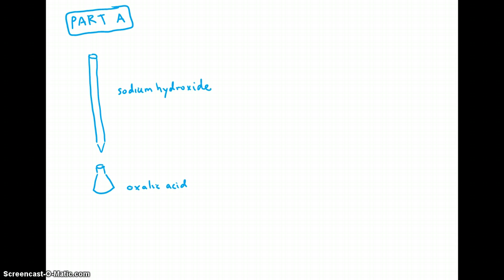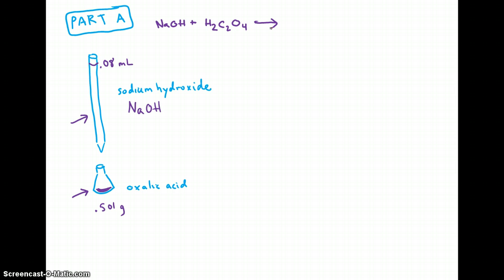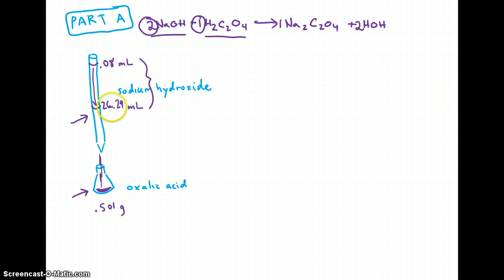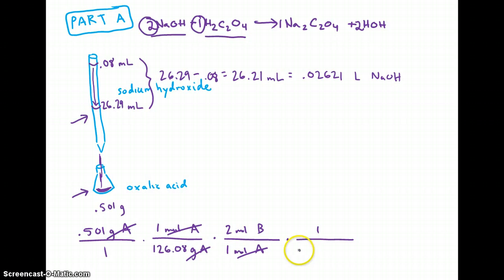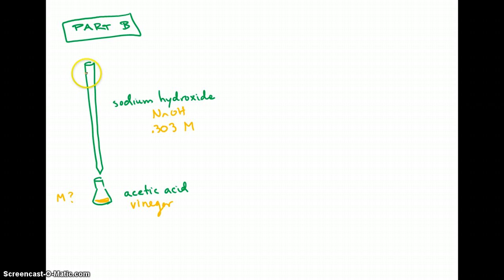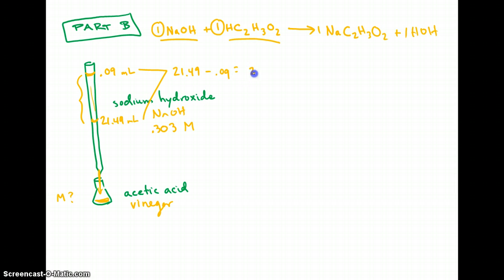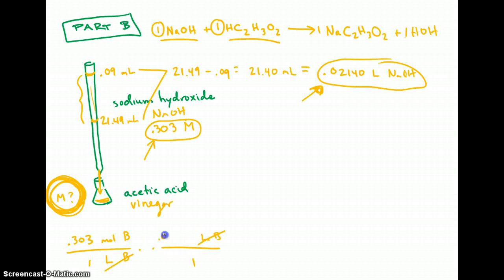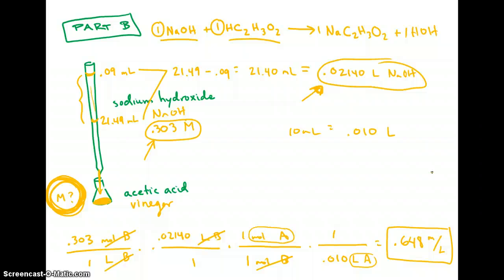Titration Lab Help Video